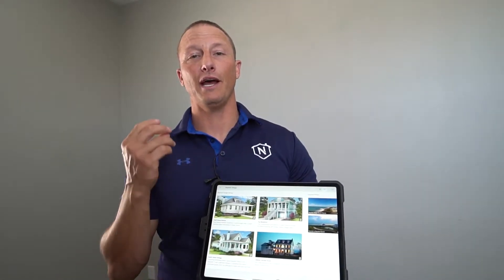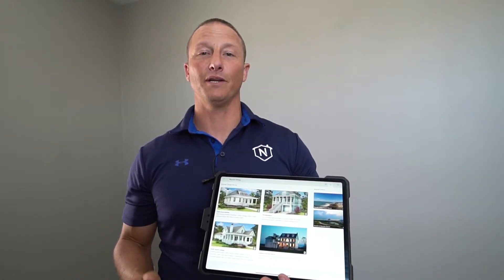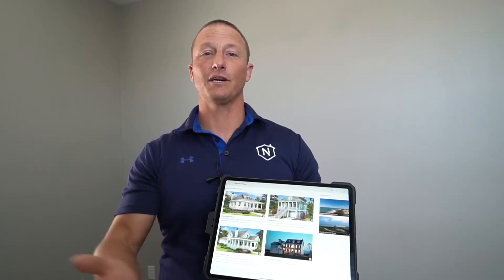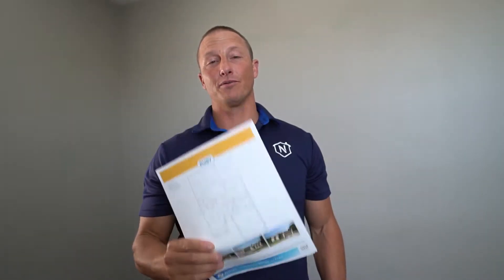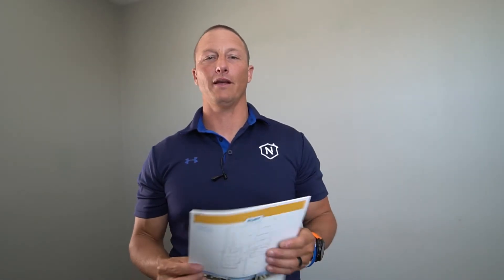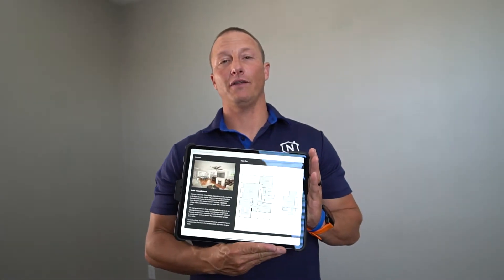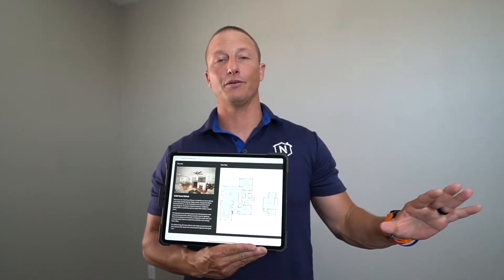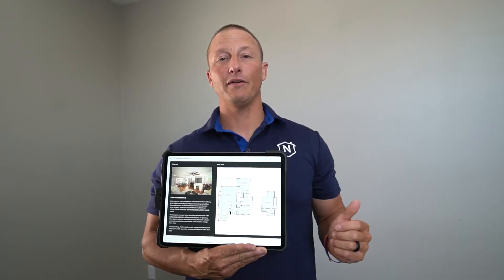It's 2020, Stop Using Paper!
To learn more about NoviHome, visit novihome.com and schedule a FREE demo today!